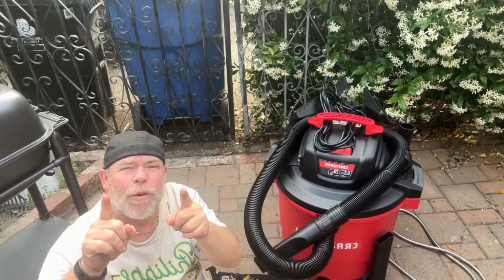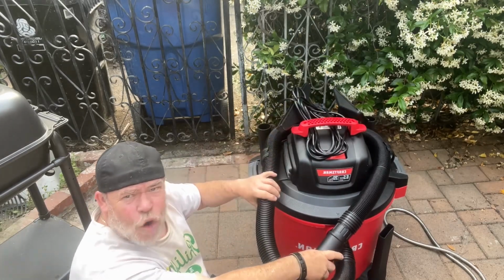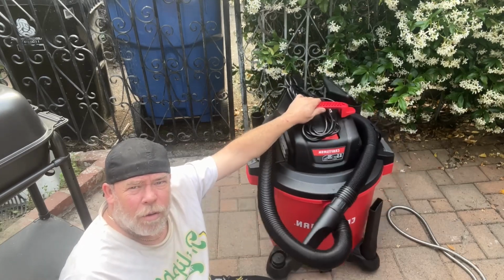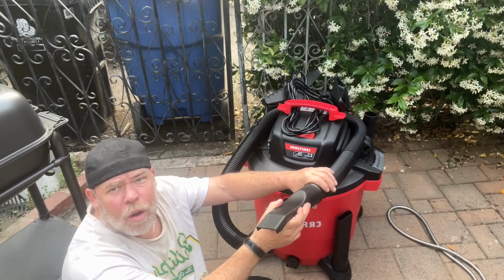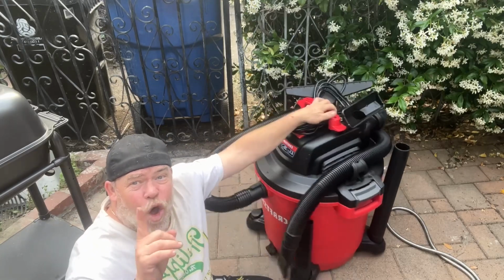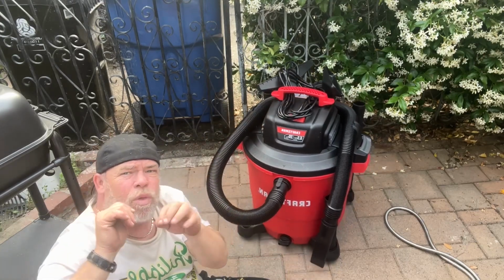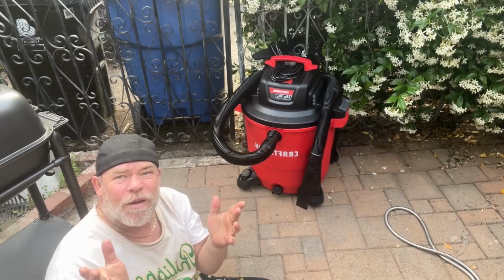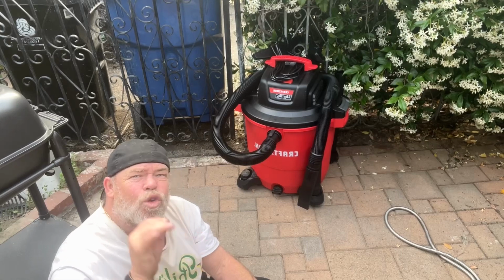Craftsman 20 Gal. Shop Vac Review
My New Craftsman 20 Gallon Shop Vac. Is Absolutely Amazing $140 on Amazon 2- Day Free Delivery. You can’t beat That w/ a 7 foot Hose 😂👍 Cheers